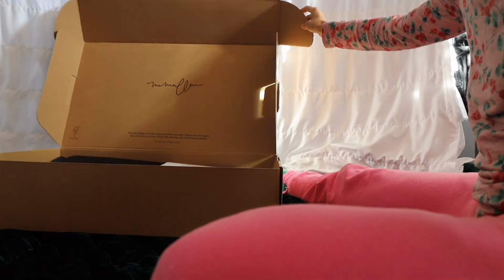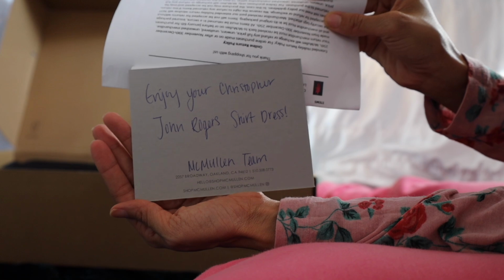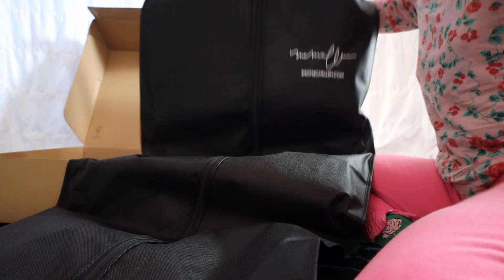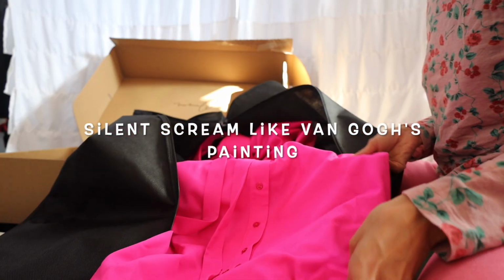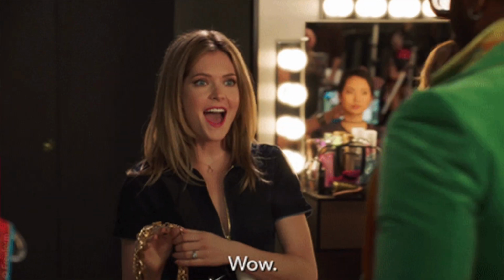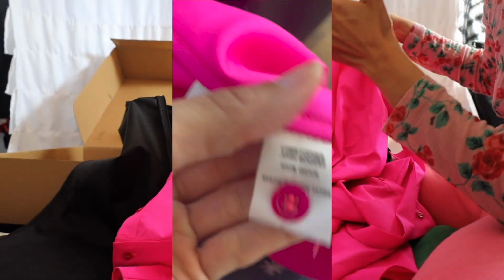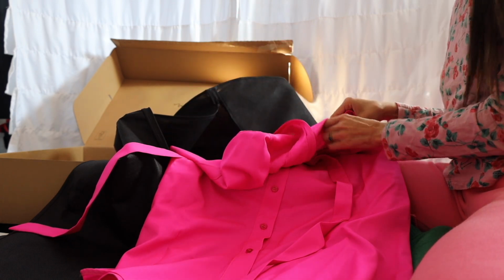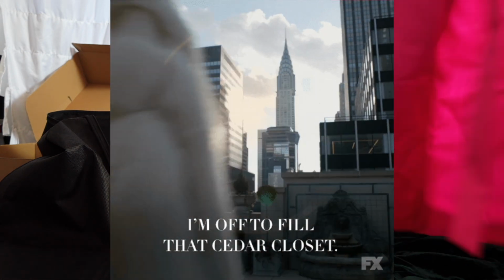CHRISTOPHER JOHN ROGERS! SPRING 2023 Fashion TRENDS: The SHIRT DRESS IS BACK! ASMR UNBOXING: CJR 010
I meant to post this back in JANUARY, but here we are. I supported black owned boutique in Oakland California, McMullen, founded by Sherri McMullen. She carries a variety of high end, luxury designers and brands in her stores in Oakland and Detroit. Of course she carries my favorite desigenr in the world, Christopher John Rogers. So when his runway collection hit her boutique with an exclusive presale, I was all over it. I did even ask for them to consider adding a piece that she hadn't selected. Thank goodness for fashionable kindness. BECAUSE they added it! So excited!

McMullen is a site that also offers varied payment options: for this purchase I chose Afterpay, but visa/mastercard, shop Pay, Affirm are ALSO available as well. This shirt is made of wool, it features a lollipop neon fuchsia pink hue. I just love it. It's very similar to the 006 pants that I got as well. Just a slight shade off. Which nobody can even see. Anyhow.
Here it is. I'll be back soon with more fashion talks. Just getting back from Hawaii and resettling into the regular life and it's BUSY as a mom of a high school senior.

Take Care, Dress Well, Be Kind and SMILE.

-MalikaB